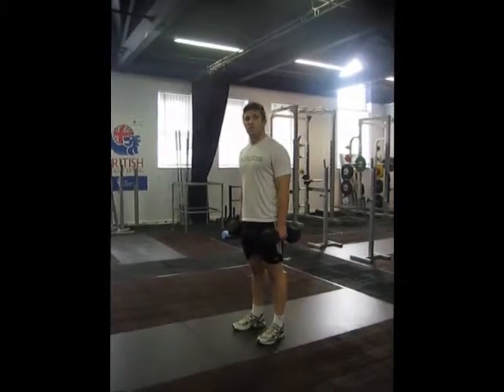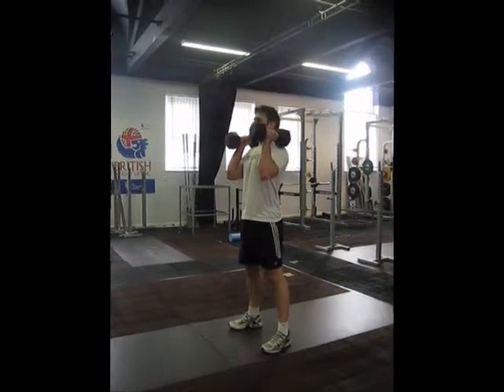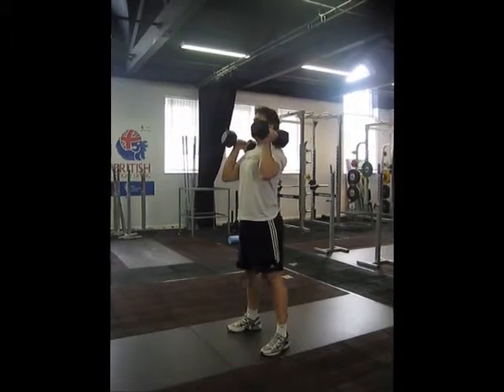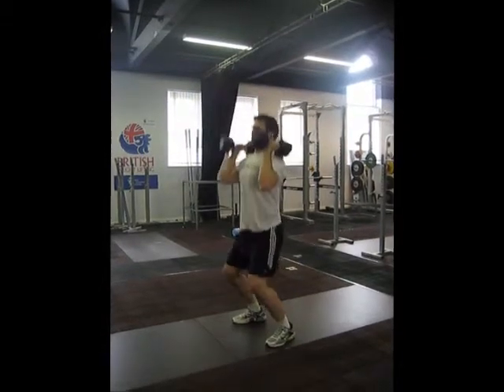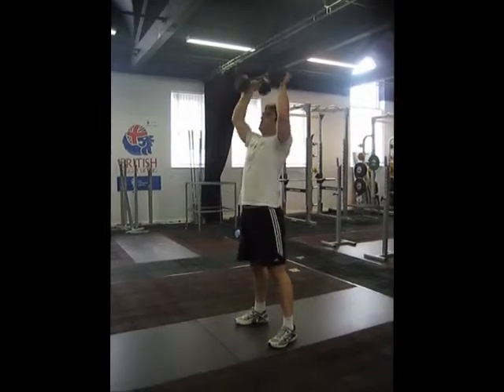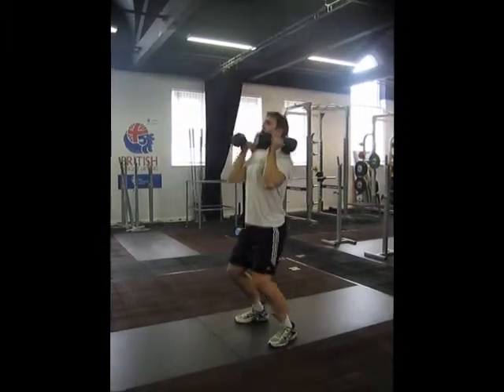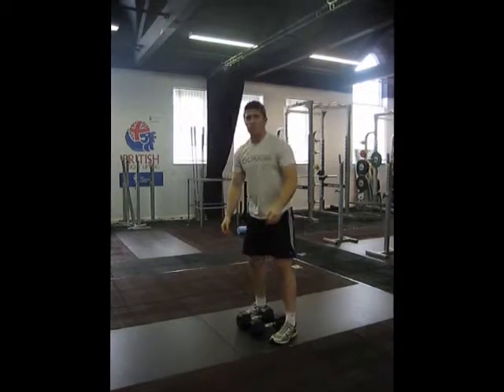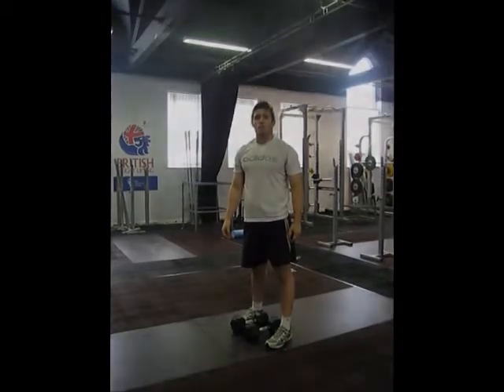Standing Push Press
Brendan Chaplin